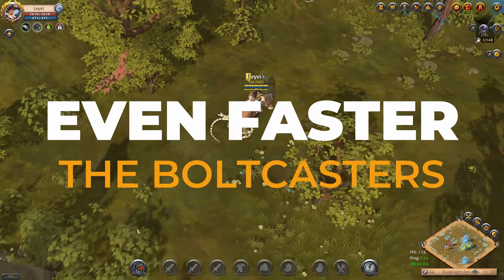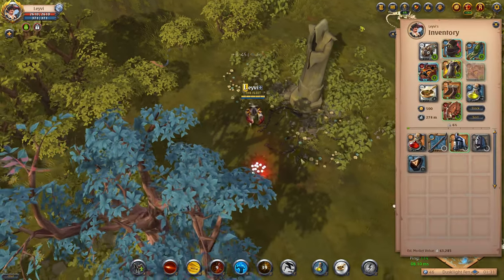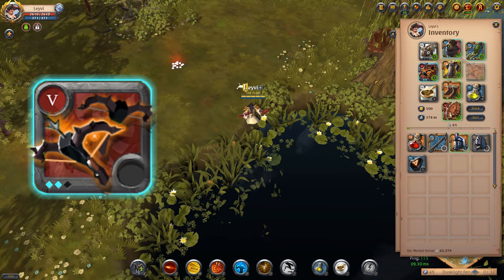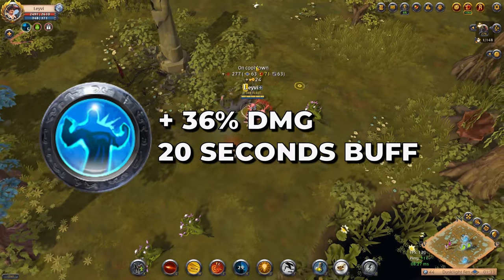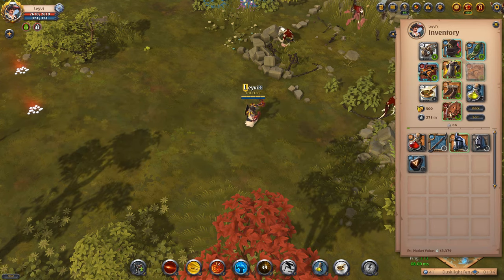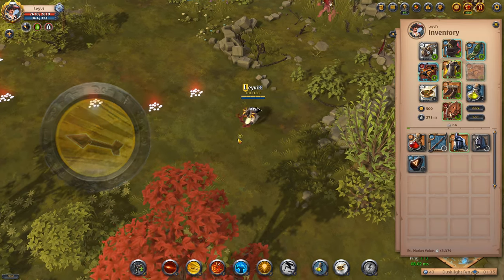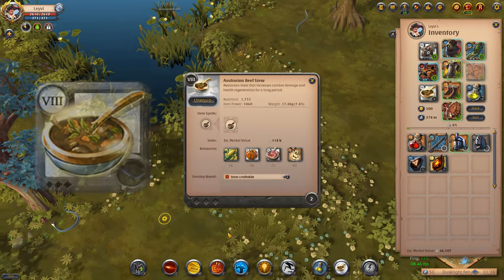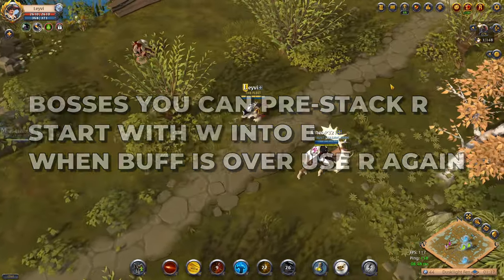Best Boltcaster Crossbow Build for Solo Dungeons in Albion Online!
In this Albion Online build guide we go over the best boltcaster and crossbow build for solo dungeons. The Boltcasters are one of the crossbow in AlbionOnline and have insane single target damage and very high AOE damage, making for fast and easy solo dungeon clearing.